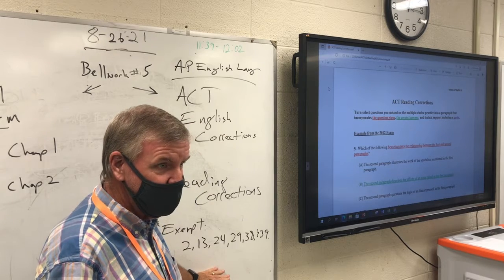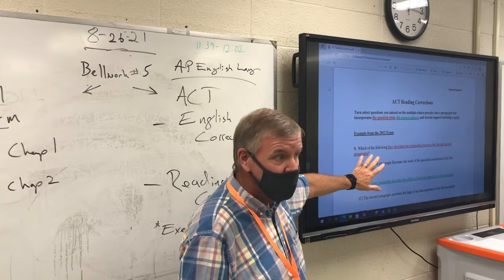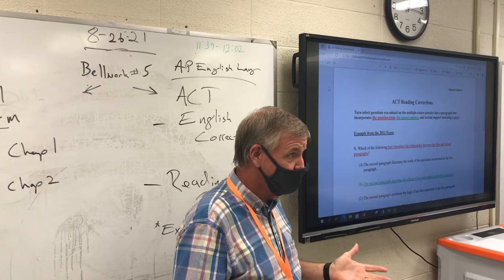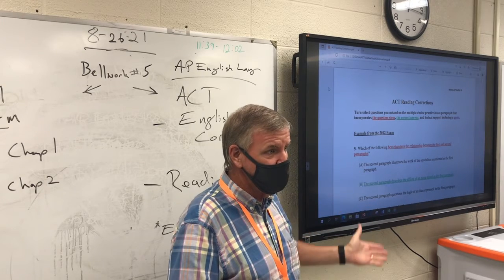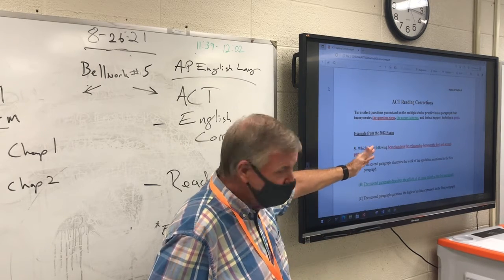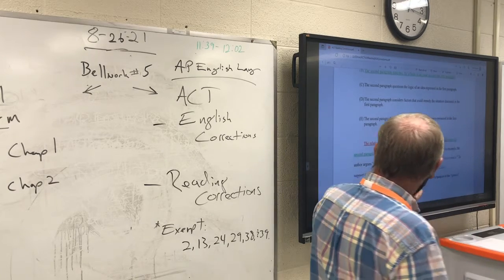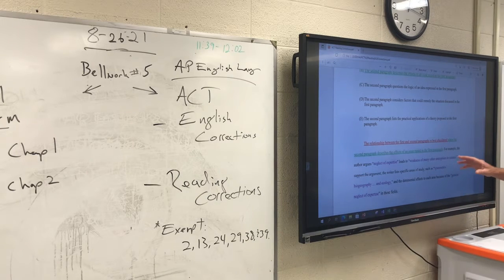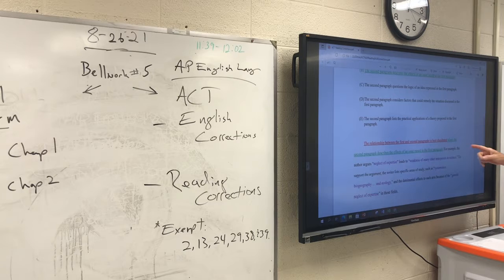ACT Reading Test Corrections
Class instructions.